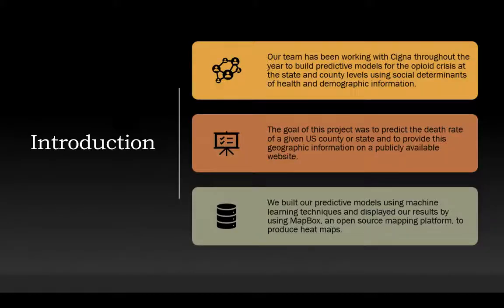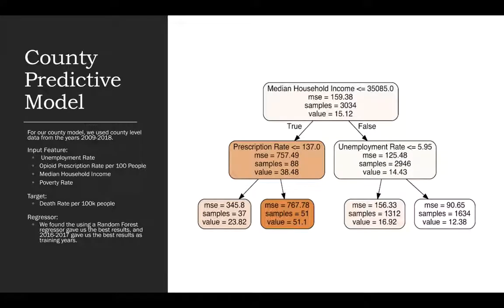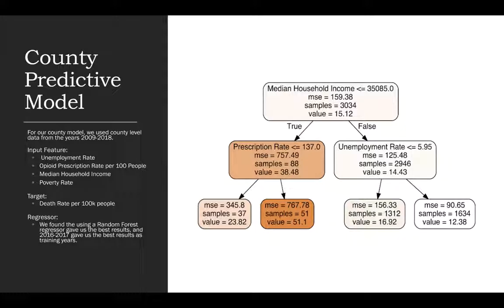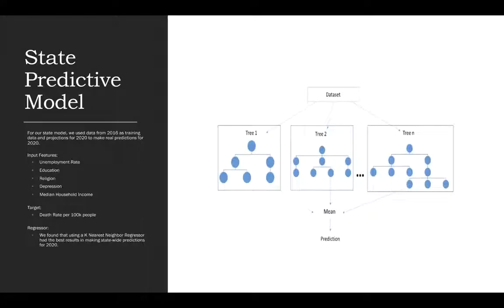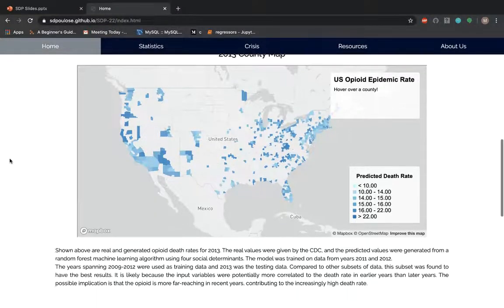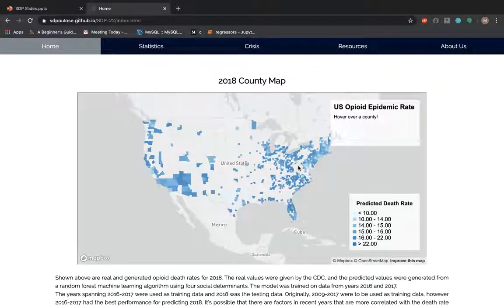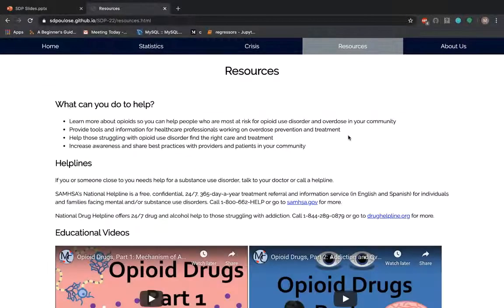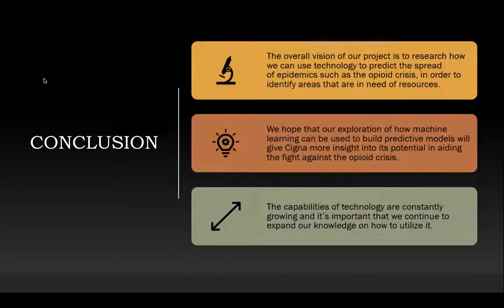CSE Team 22